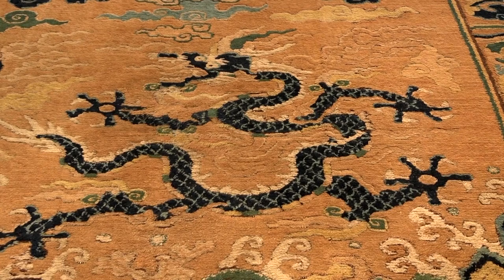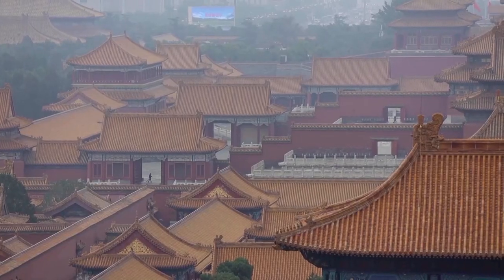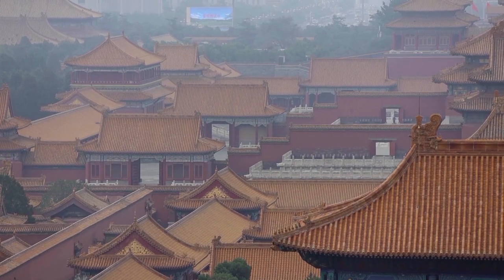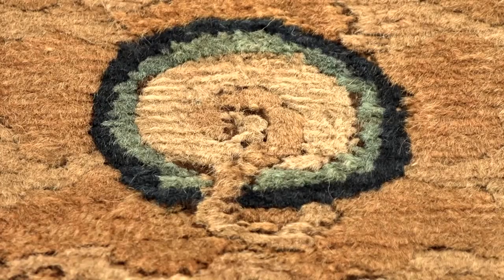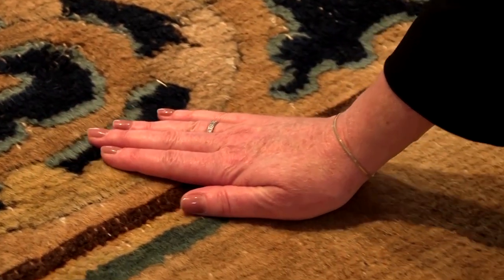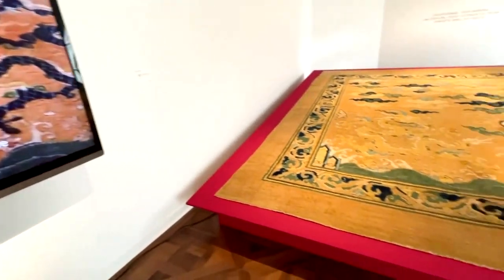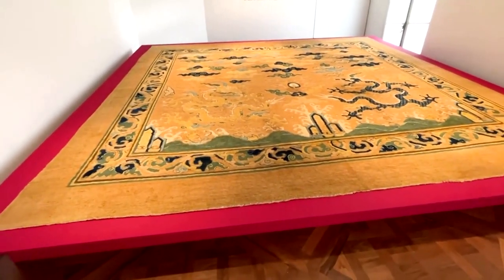Carpet from Beijing's Forbidden City to be auctioned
A rare 16th century carpet woven for the Chinese emperor is set to go under the hammer at Christie’s and is expected to fetch up to $5 million